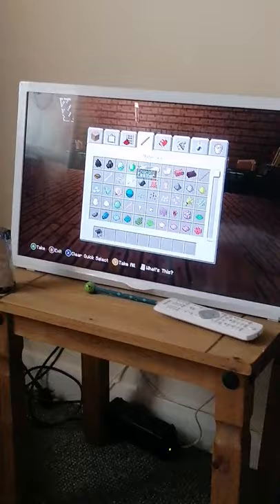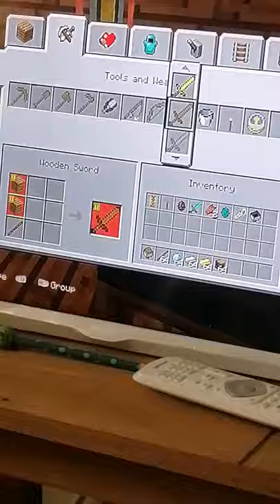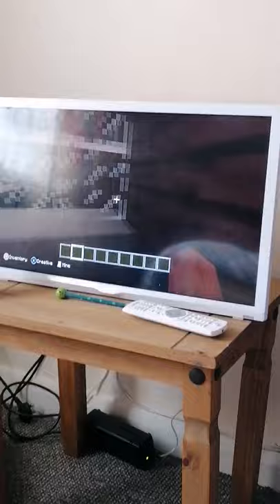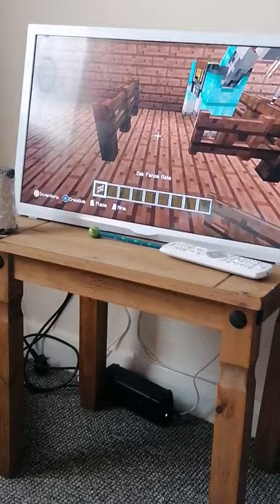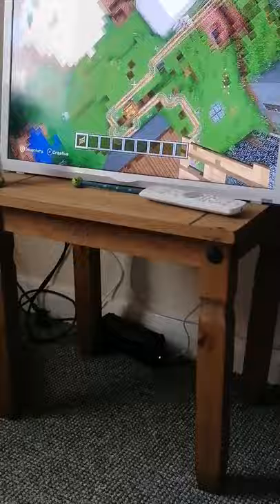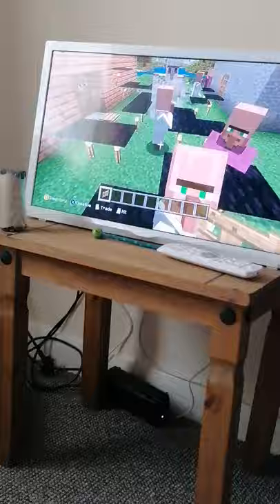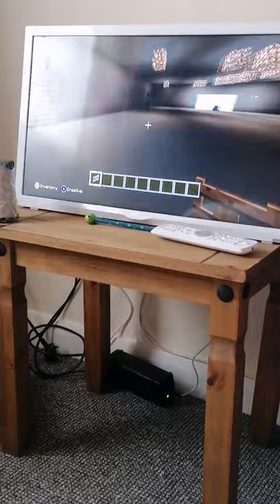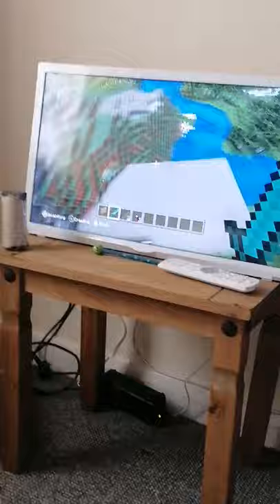¬¬Crafting items on Minecraft plus a witch attack¬¬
How to craft weapons and a tour aroundmy world plus a witch attack